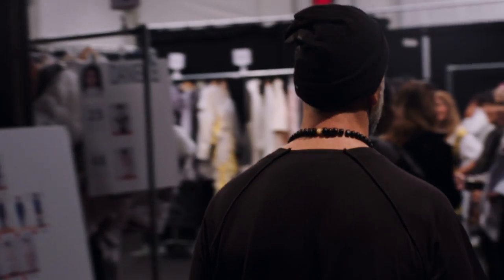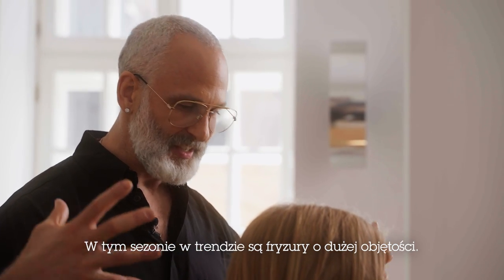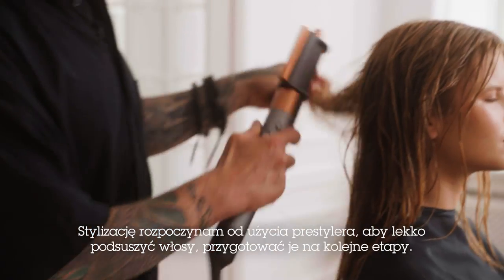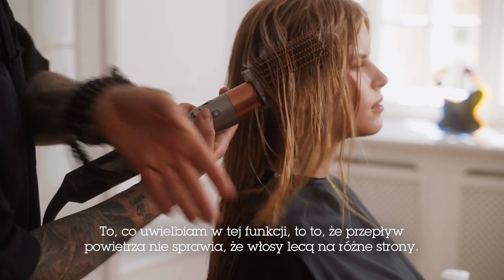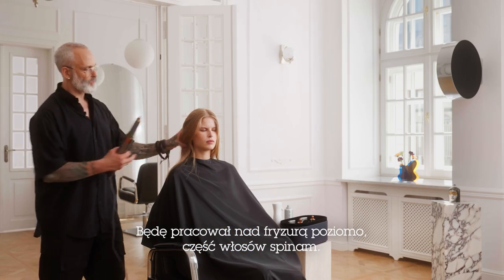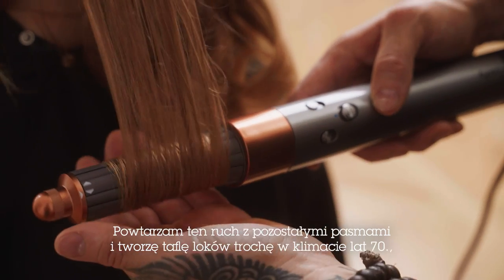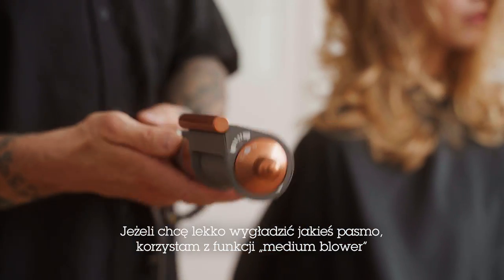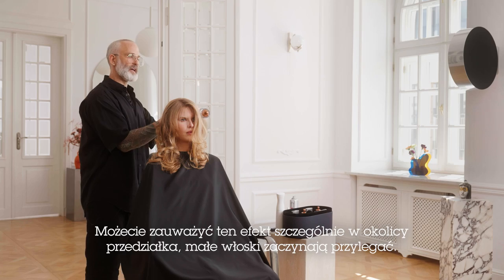Jesienne trendy: Jon Reyman & Dyson Airwrap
Jon Reyman, stylista fryzur pracujący na co dzień przy sesjach zdjęciowych oraz na backstage’ach podczas tygodni mody, bierze na warsztat nową, wygodniejszą w użyciu wersję urządzenia Styler Dyson Airwrap. Dzięki nowym wymiennym końcówkom ze zwykłej, płaskiej fryzury w kilka minut wyczarowuje pełny objętości, hollywoodzki look. Zobacz jak powtórzyć ją krok po kroku nie niszcząc włosów.

Credits
DOP: Łukasz Jaśniak @lukaszjasniak
DOP II: Paweł Jóźwicki @pawel_jozwicki
Make-up: Ewelina Klećkowska @mua_ewelajna via @bulletproof_warsaw
Stylizacja: Kacper Kujawa @kujawakacper
Modelka: Tina Koveysha via @as_management
Produkcja: Marta Knaś @unfoundstudio / Vogue Polska

Dziękujemy za możliwość realizacji materiału w Gaba Hair Story.

Vogue Polska